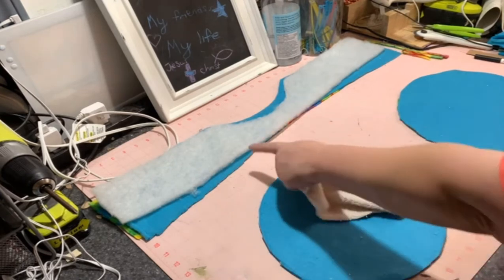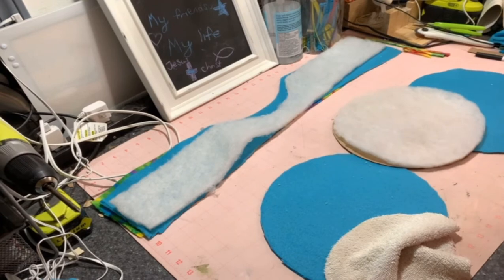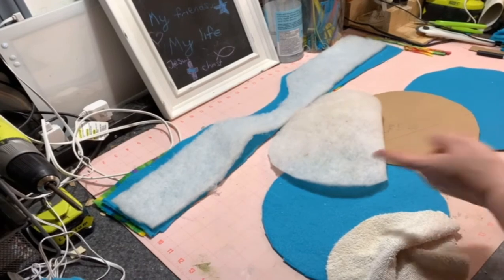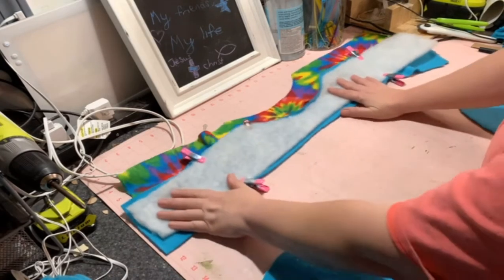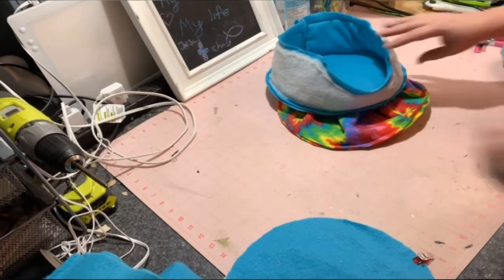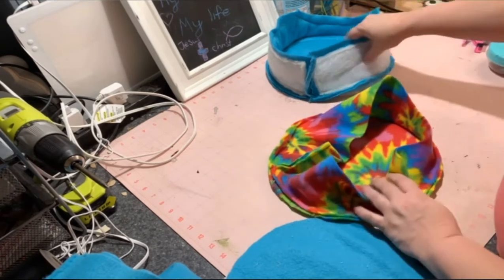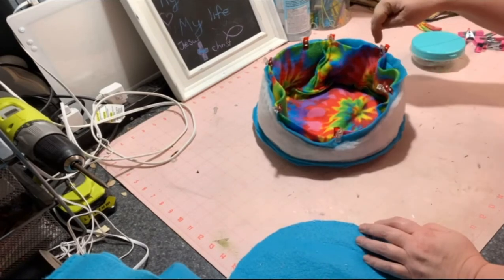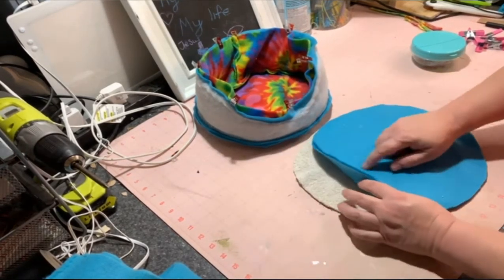How To DIY A Bed For Your Chinchilla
Hey guys, here’s a quick and easy project for you. This little bed can be used for Chinchillas, hamsters and guinea pigs etc. it’s made with anti pill fleece, 6oz. Weight batting and Terry towel. I used a Consew commercial sewing machine.

If you would like to purchase one already made please visit my Etsy shop. Excited to share the latest addition to my etsy shop: Chinchilla Cuddle Cup Bed